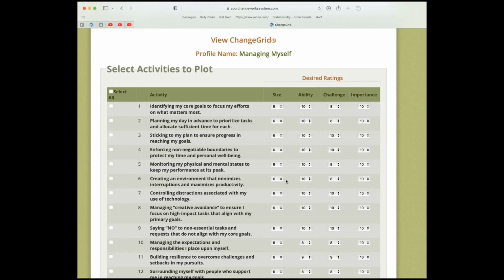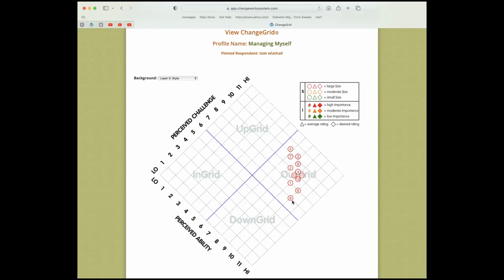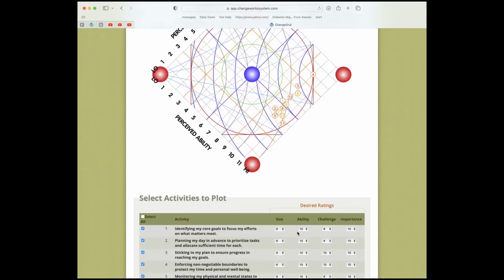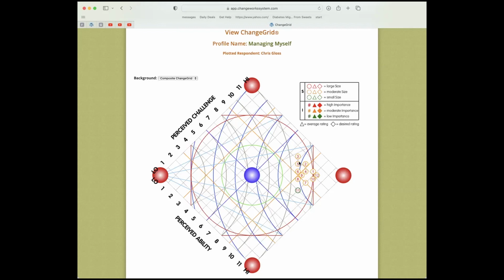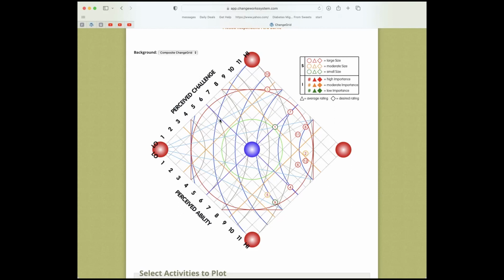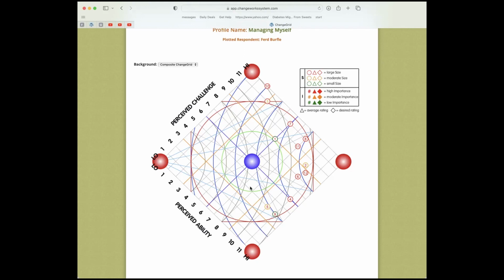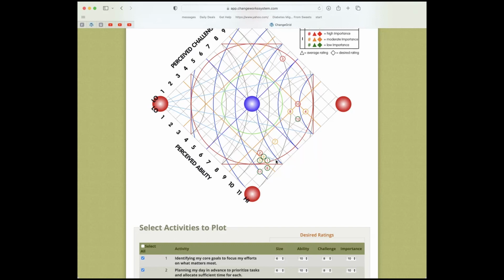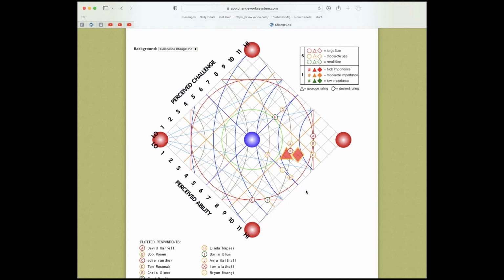OOTS Exploration 006 Interpretation 01 YuTu